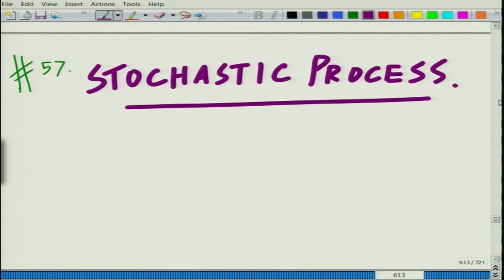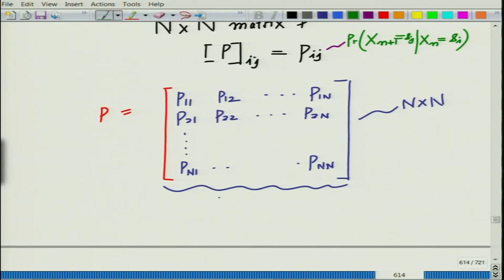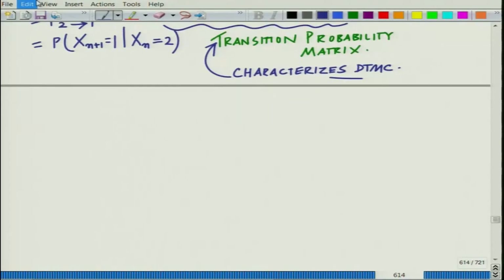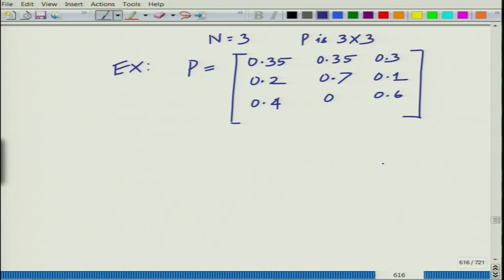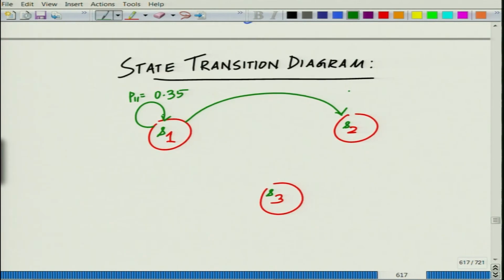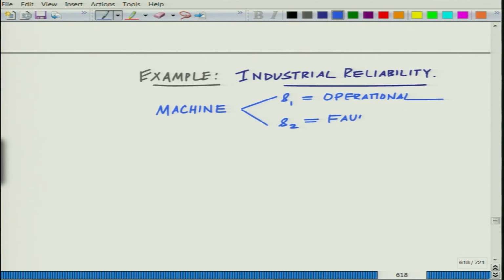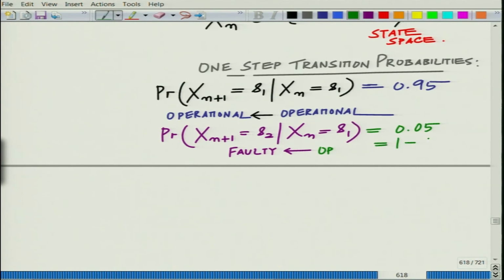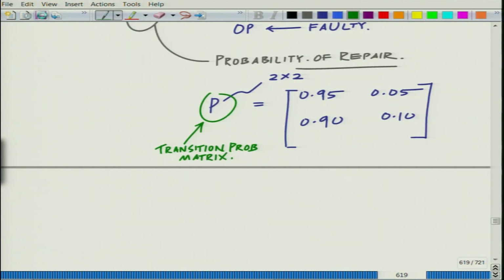Lecture 57 | Applied Linear Algebra | Vector Properties | Prof AK Jagannatham